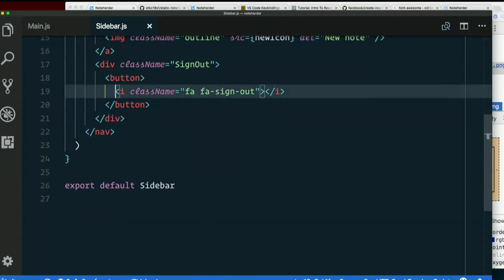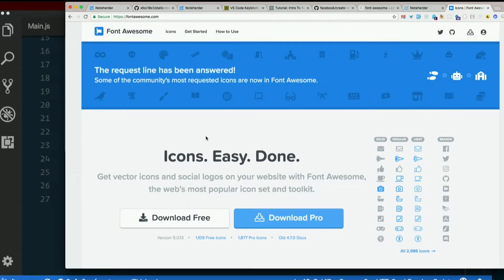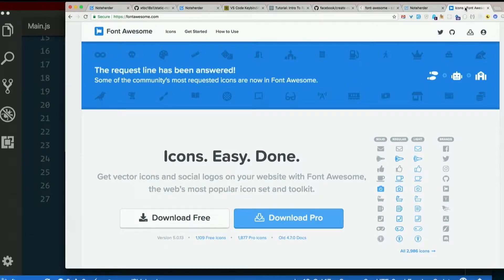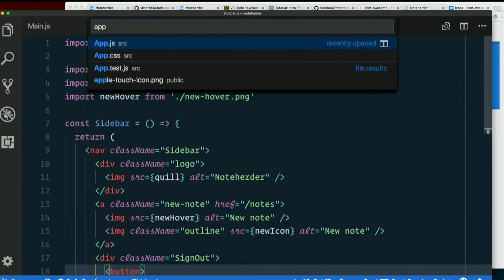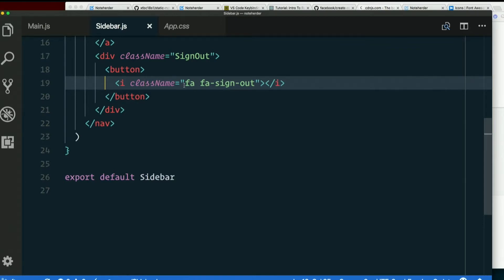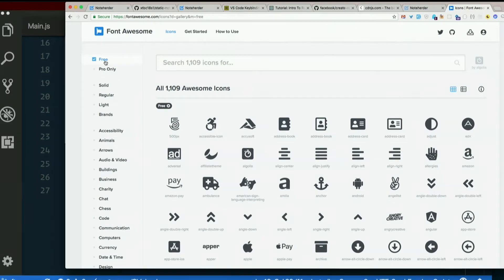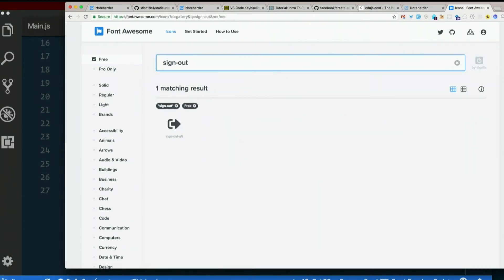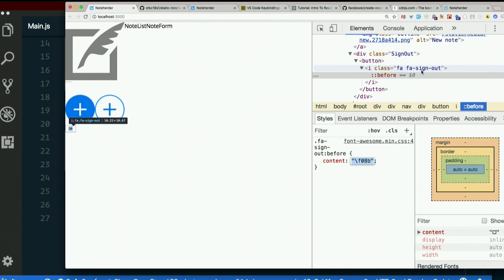Day 6 - Afternoon, part 11: Font Awesome - XTBC 2018 Session 1